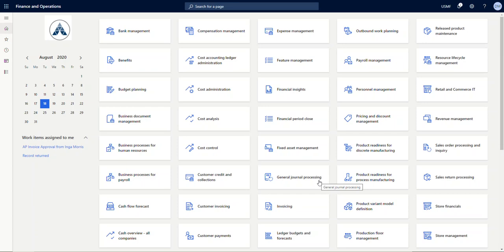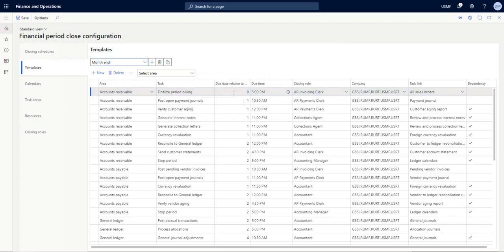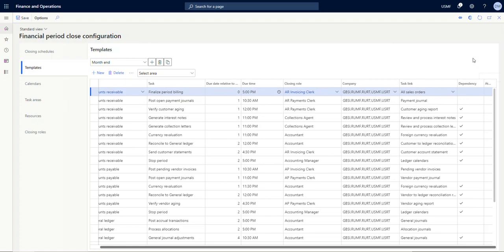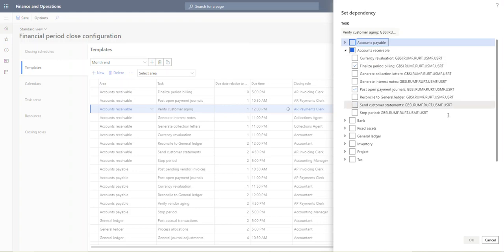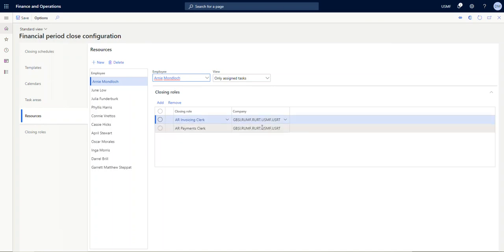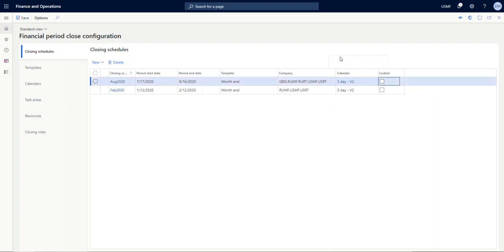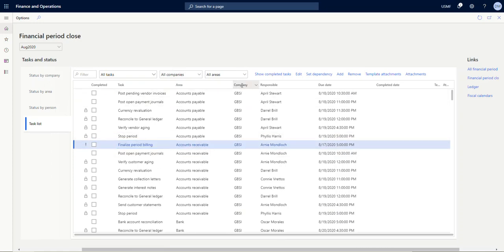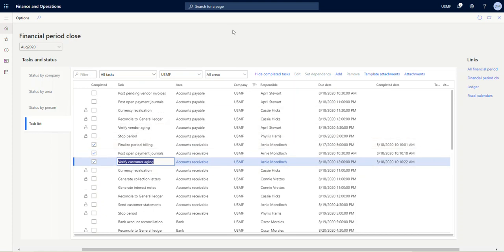Financial Period Close Workspace in Dynamics 365 for Finance and Operations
Review Configuration and Processing using the Financial Period Close Workspace in Dynamics 365 for Finance and Operations in order to improve collaboration and reduce your time to close.